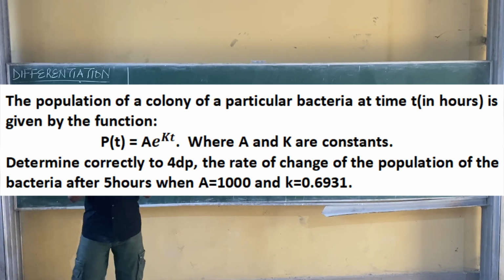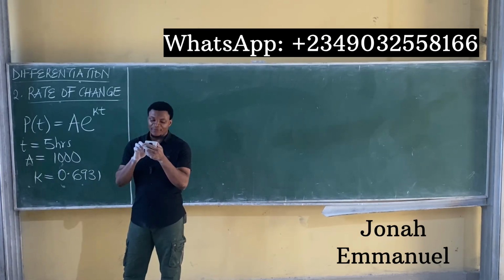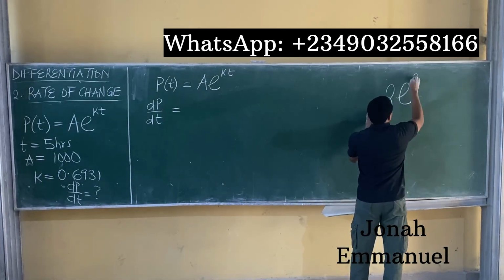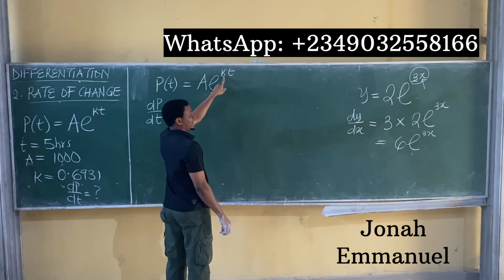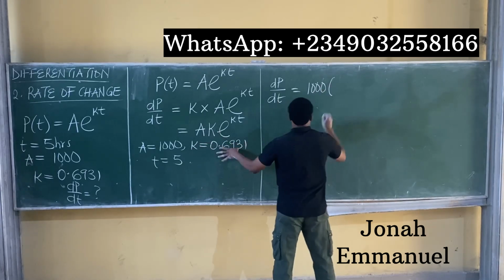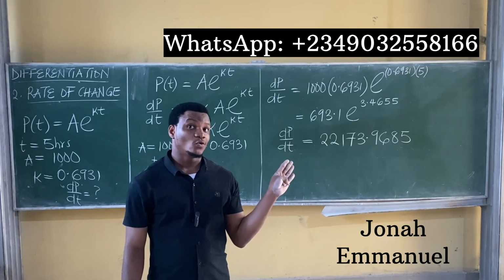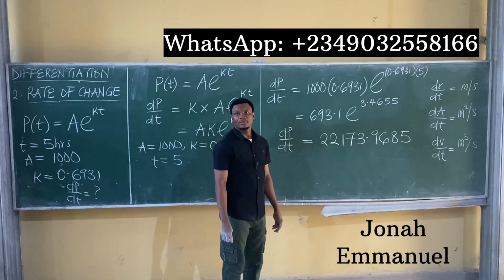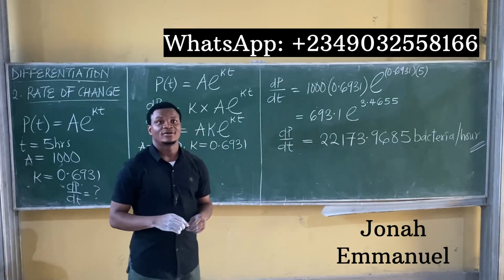Rate of Change: Application of Differentiation to Rate of Change and Growth.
This mathematics calculus differentiation video gives a complete explanation about Rate of Change: Application of Differentiation to Rate of Change and Growth. In this differentiation, mathematics lesson video, you'll learn about Rate of Change: Application of Differentiation to Rate of Change and Growth as well as how to how touse the idea of differential calculus to solve problems in rate of change and bacteria growth. This video gives a complete guide on Rate of Change: Application of Differentiation to Rate of Change and Growth.